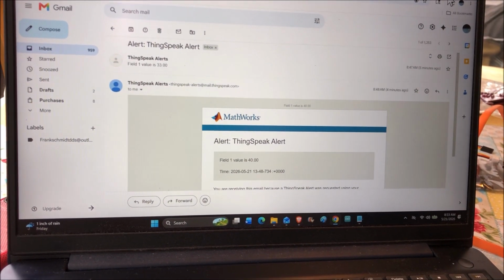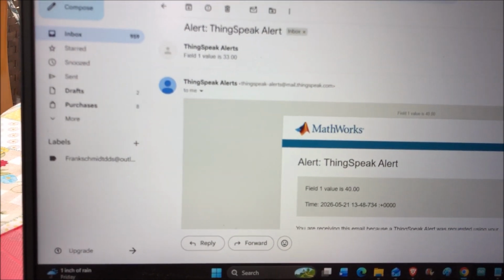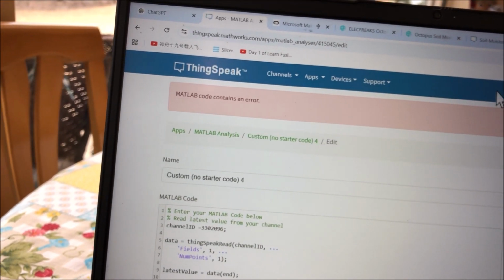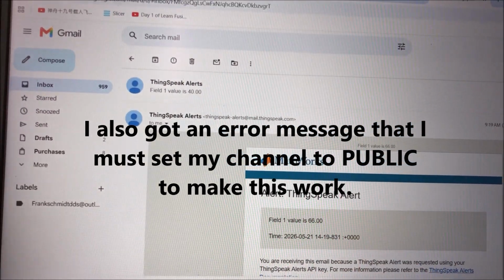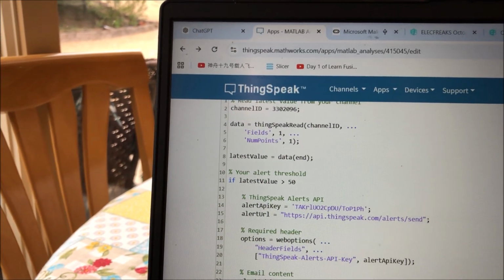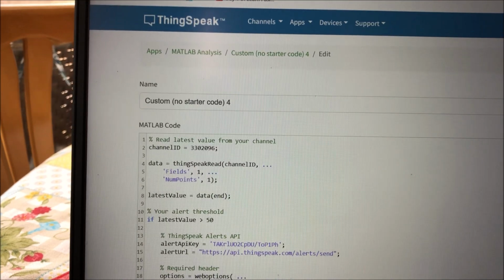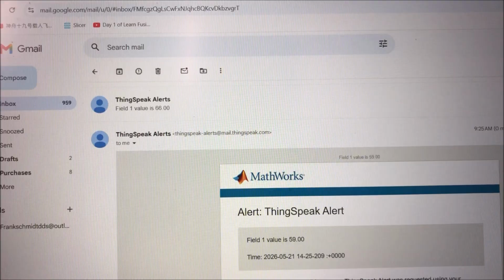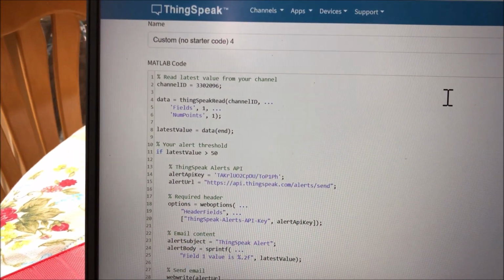ThingSpeak to E-Mail Data Send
: This is the ChatGPT code for Thingspeak that works for me to send data to my Gmail account. The email linked to your ThingSpeak will be the one that gets the data. You will need to add your own keys and id to the code.
: this is the MakeCode program for moisture sensor.